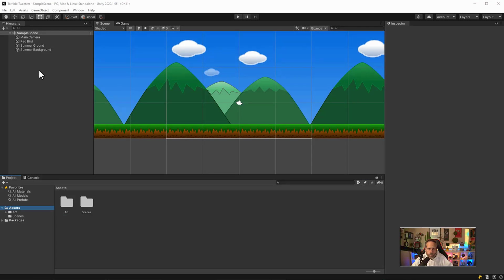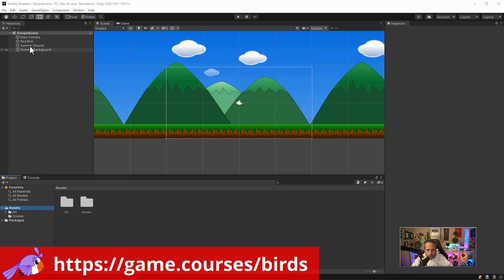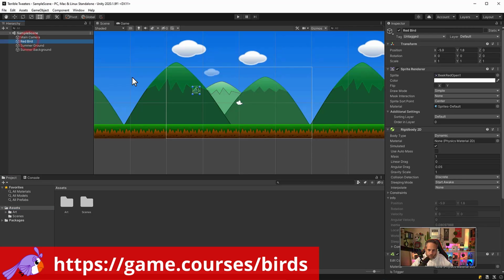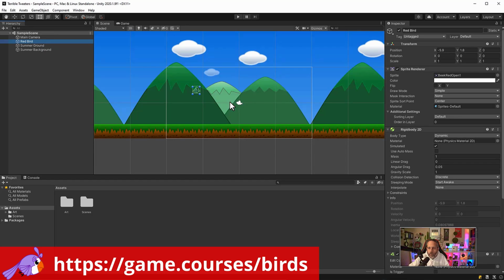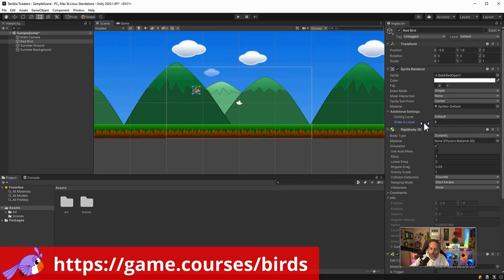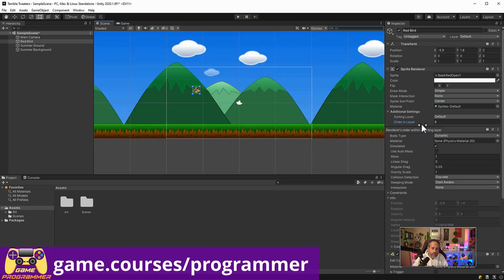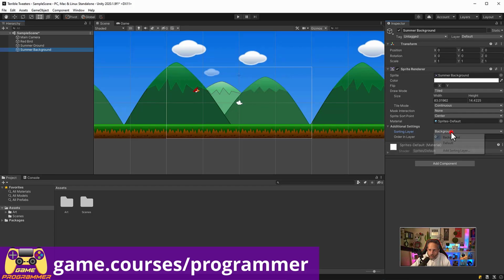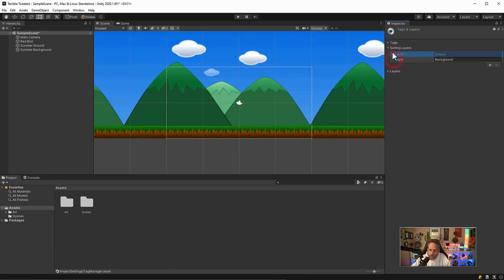10 - SortingLayers (28:38)